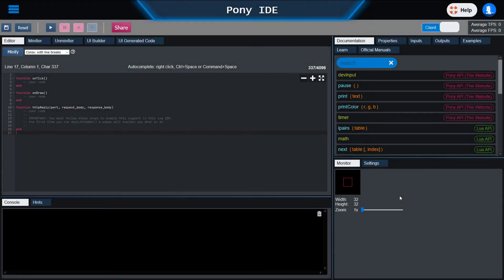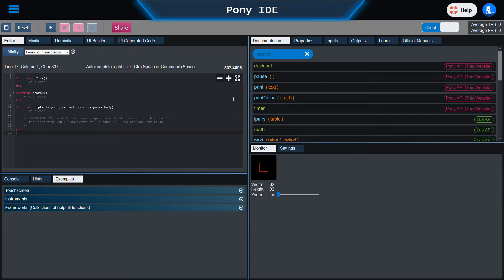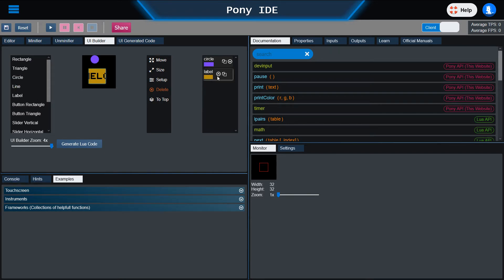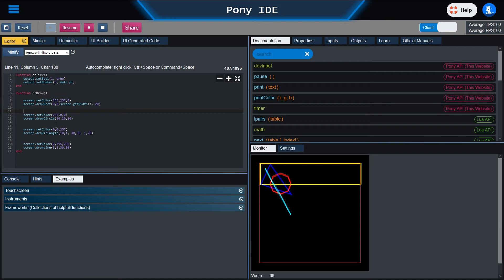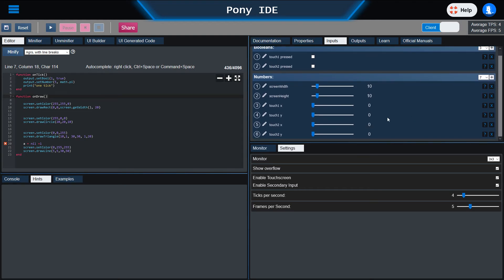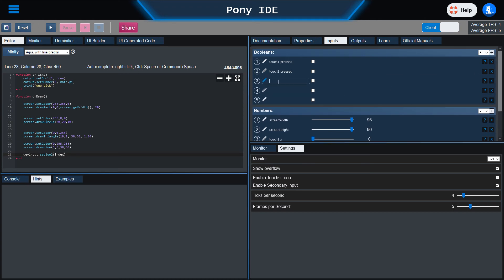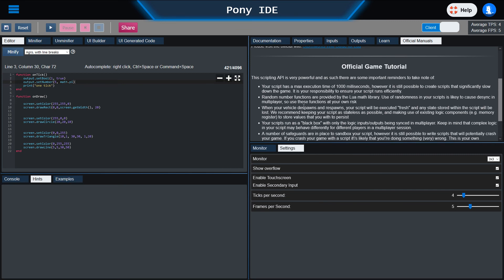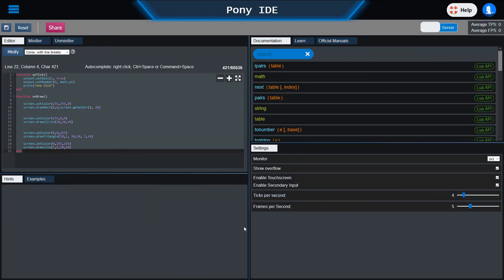Stormworks - Pony IDE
This is the updated version of the good old Lua IDE.

Chapters:
0:00 Changes compared to the old Lua IDE
1:03 Introduction into the resizable and customizable UI
1:49 Persistent Storage
2:10 Code Editors and Minifying
3:06 UI Builder
4:35 Monitor
5:20 Executing Code
6:58 Touchscreen
7:41 Documentation and Autocompletion
8:41 Properties, Inputs, Outputs
9:40 Learn and Examples and Manuals
10:40 Server Mode / Mission Lua
11:17 Share Code
11:50 Contact, Download Offline, Source Code, HTTP API